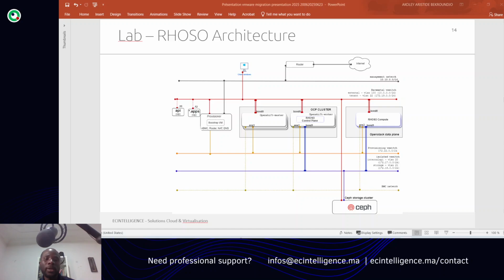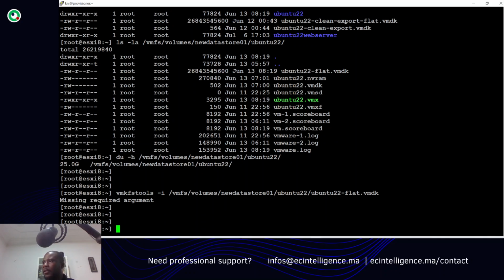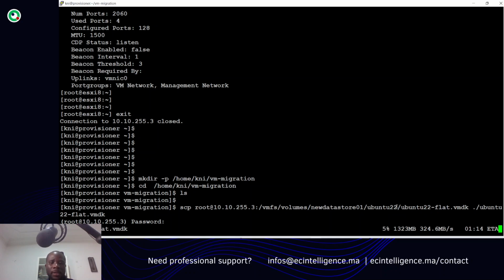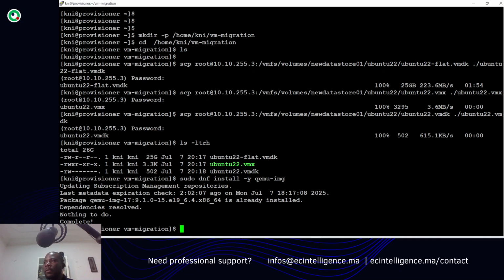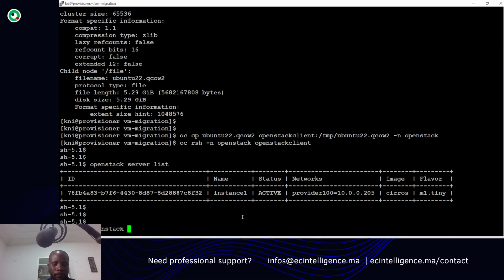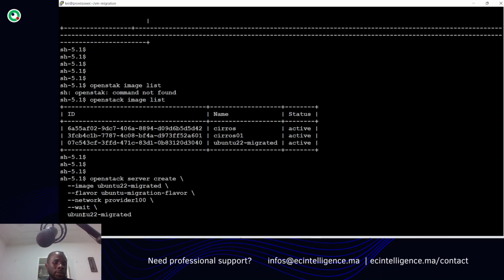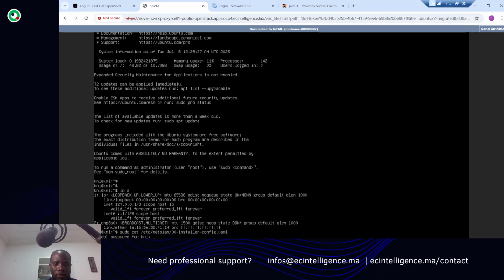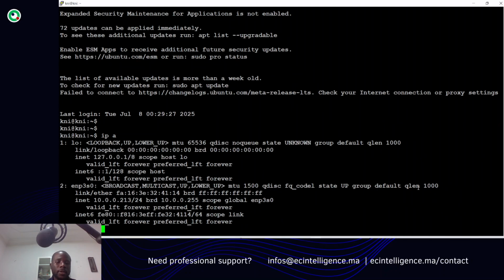How to Migrate VMware ESXi VMs to Red Hat OpenStack Services on OpenShift (RHOSO)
Learn how to migrate your VMware ESXi virtual machines to Red Hat OpenStack Services on OpenShift (RHOSO) in this comprehensive step-by-step tutorial!

In this video, I'll walk you through the complete process of migrating Ubuntu VMs from VMware ESXi to RHOSO using VMDK to QCOW2 conversion.

🔧 WHAT YOU'LL LEARN:
✅ How to prepare VMware ESXi VMs for migration
✅ Converting VMDK files to QCOW2 format using qemu-img
✅ Uploading VM images to OpenStack Glance
✅ Creating flavors and launching migrated instances
✅ Troubleshooting common migration issues
✅ Verifying successful migration and network connectivity

⚙️ TECHNOLOGIES COVERED:
- Red Hat OpenStack Services on OpenShift (RHOSO) 18.0
- VMware ESXi 8.0
- OpenShift 4.18
- Ubuntu 22.04 LTS VMs
- Ceph Storage backend
- qemu-img conversion tools

📋 TIMELINE:
00:00 - Introduction and Overview
02:30 - Prerequisites and Environment Setup
05:15 - VMware ESXi VM Preparation
08:40 - Downloading VMDK files from ESXi
12:20 - Converting VMDK to QCOW2 format
15:45 - Creating OpenStack images and flavors
19:30 - Launching migrated VMs
23:10 - Testing connectivity and validation
26:00 - Best practices and tips

🔗 USEFUL COMMANDS:
# Download VMDK files
scp root@esxi-host:/vmfs/volumes/datastore/vm/vm.vmdk ./

# Convert VMDK to QCOW2
qemu-img convert -f vmdk -O qcow2 vm.vmdk vm.qcow2

# Create OpenStack image
openstack image create --file vm.qcow2 --disk-format qcow2 vm-migrated